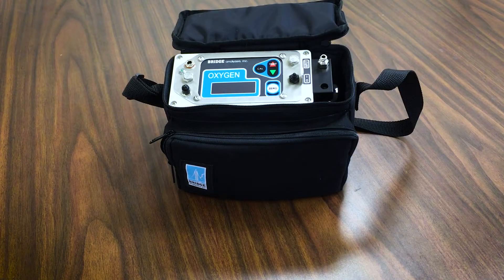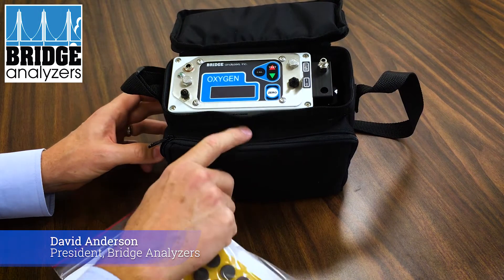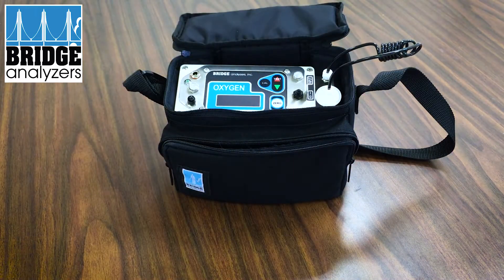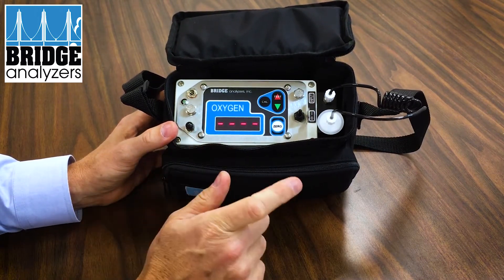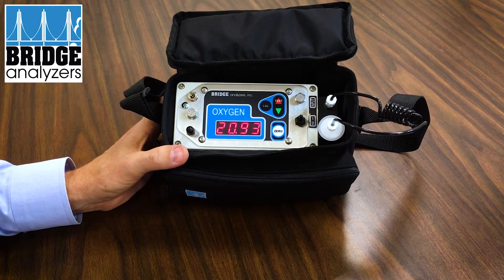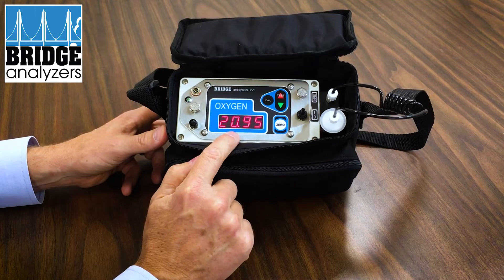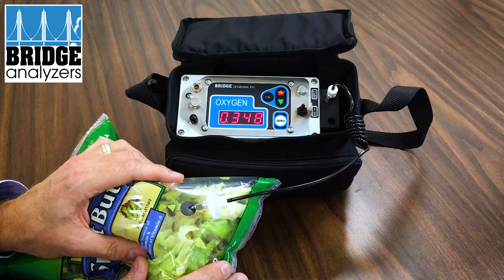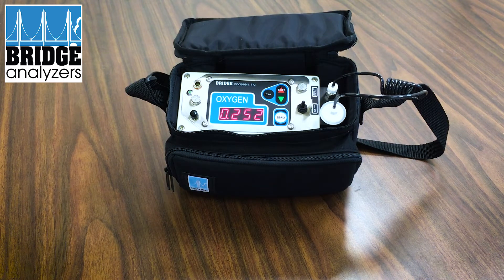MAP Oxygen Analyzer - Guidelines for Use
This video is a basic overview of how to use the Bridge Analyzers MAP Oxygen Analyzer.

In this video you will learn about the different components that come with the analyzer as well as how they are used in general operation of the analyzer.

In the video you will learn how to run the analyzer in both the continuous and discrete modes and take a proper gas sample.

You will also be introduced to various Bridge Analyzers components such as the soft case in which the analyzer is housed. It is used to thermally insulate the analyzer from various operating environments.

You will also be introduced to the Bridge sample line, the Bridge 25mm filter that filters out particulate and moisture,  as well as a power adapter, sample needle, and septum. You will also be shown how to run the analyzer and take a proper gas sample.

We hope you found this video helpful. Let us know what other videos you might find helpful.